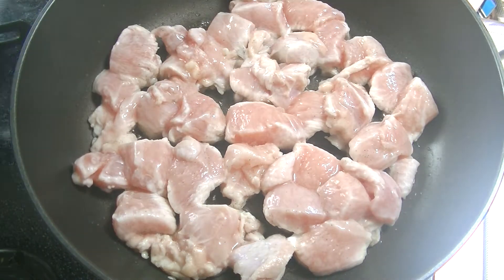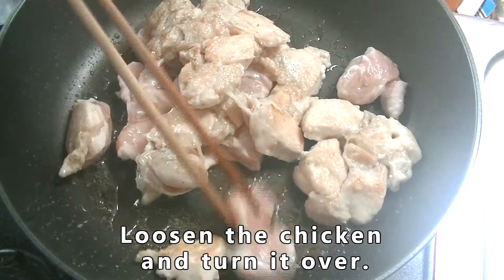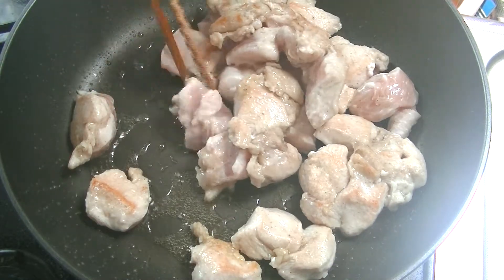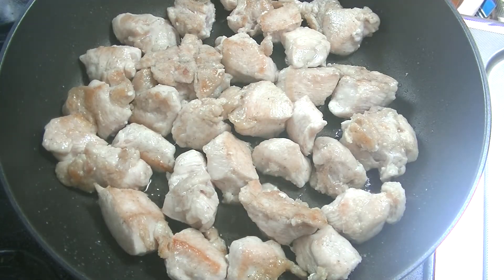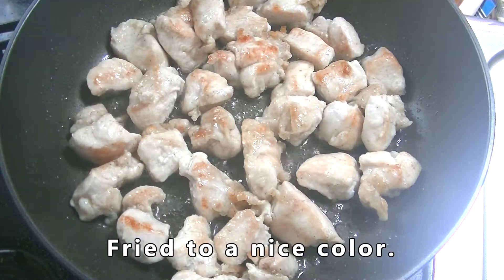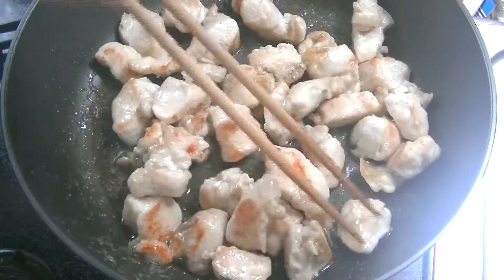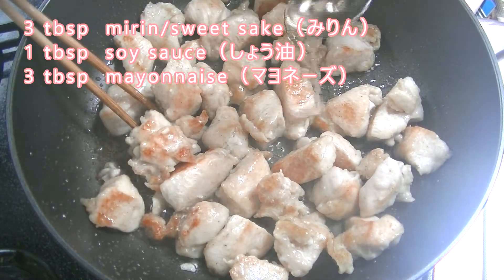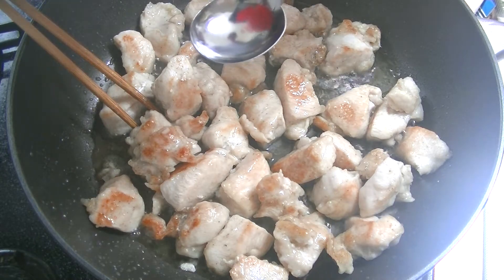Chicken Mayonnaise Recipe/ Teriyaki Mayo Chicken [Japanese home cooking]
This is a quick and easy recipe for Japanese chicken mayonnaise.
This recipe is so tasty, please take a look!

Ingredients (Makes about 4 servings）

700g  chicken breast
3  tbsp  cooking sake
a little  salt and pepper
3 tbsp  starch
3 tbsp  olive oil
3 tbsp  mirin/Sweet sake
1 tbsp  soy sauce
1 tbsp  mayonnaise

～～　BGM　～～
  DOVA-SYNDROME